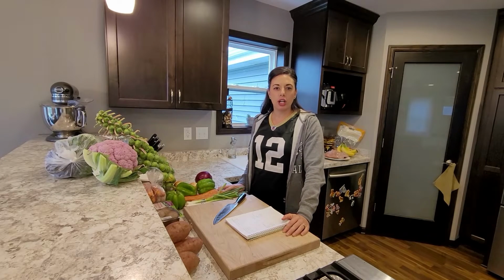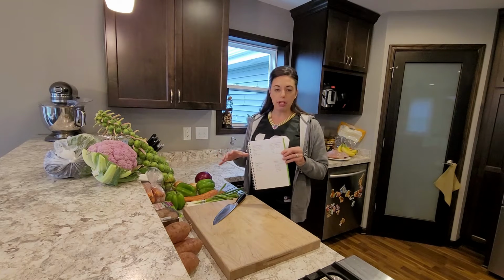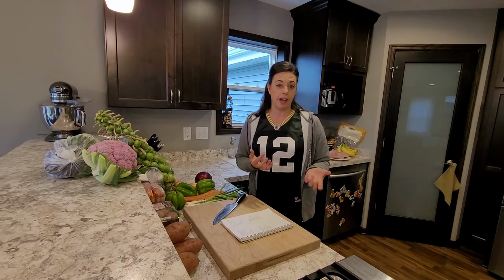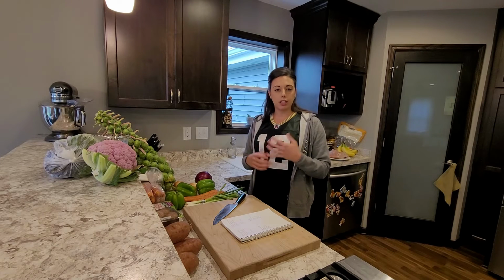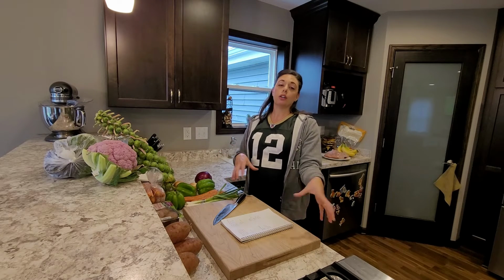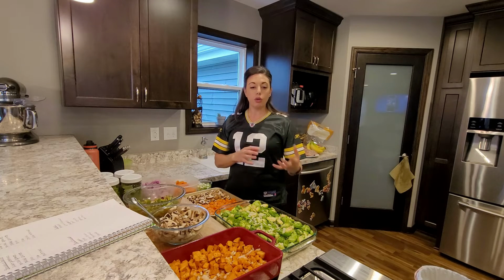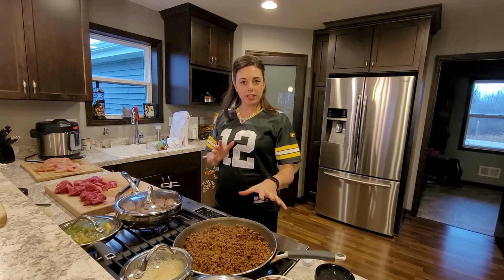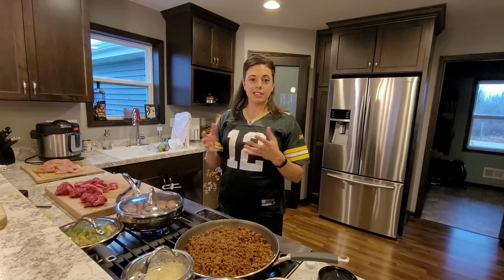Intro to meal prepping